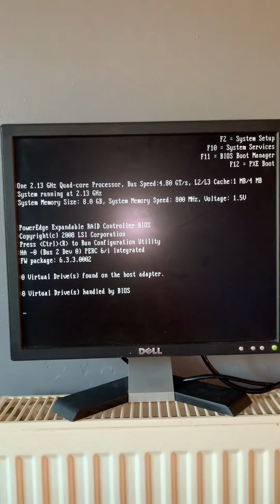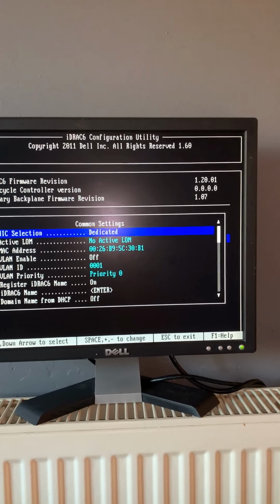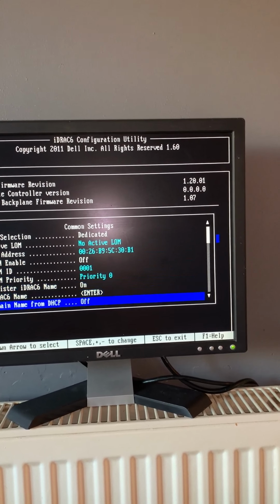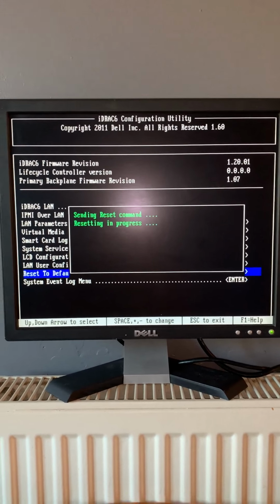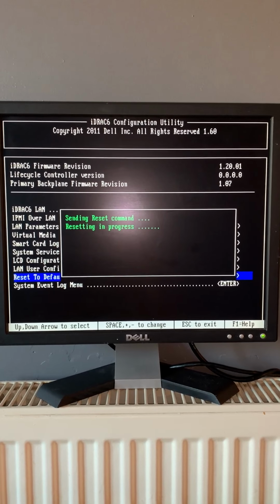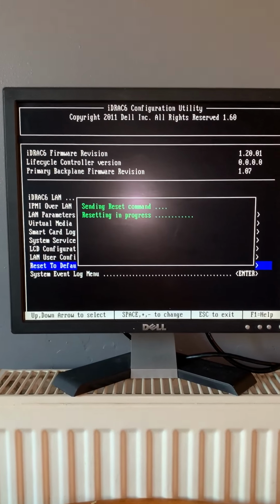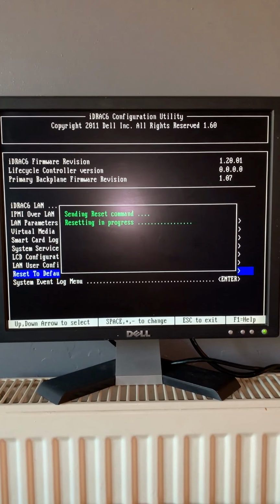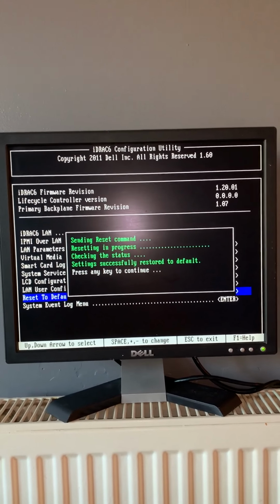How to Clear a Perc 6/i RAID Configuration and iDRAC Configuration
Hey Guys, Today we are going to be resetting the perc6/i raid controller configuration and iDRAC configuration, for those who have lost passwords and/or have bought a new server with an existing configuration.